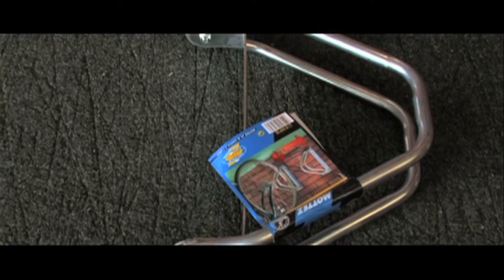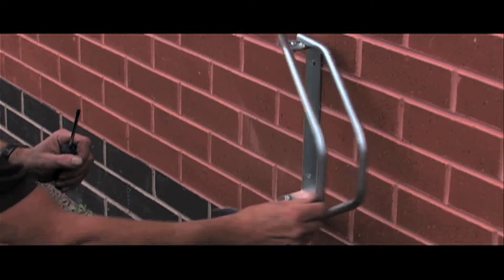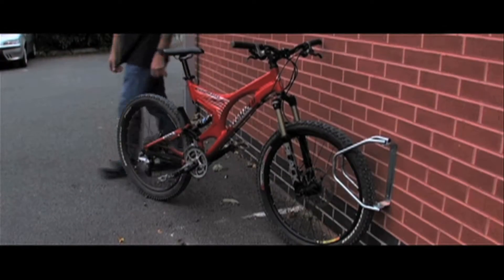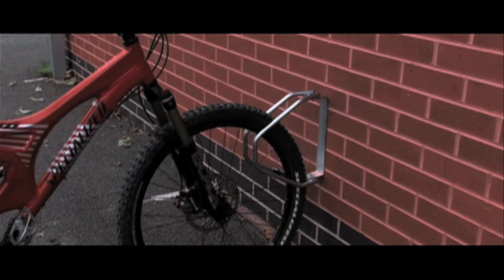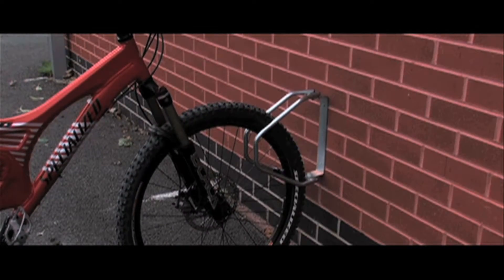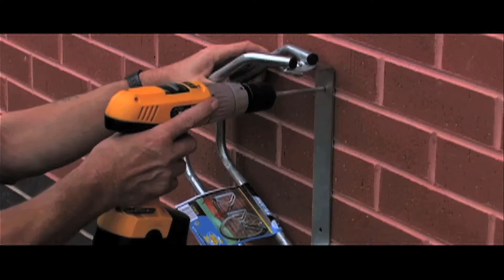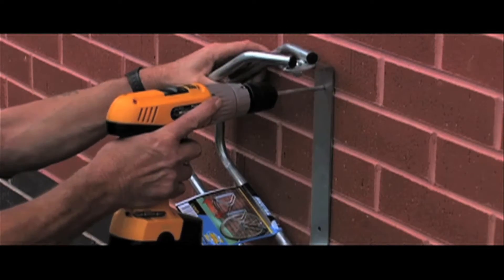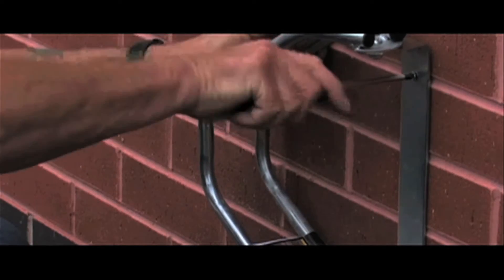Adjustable Wall Rack